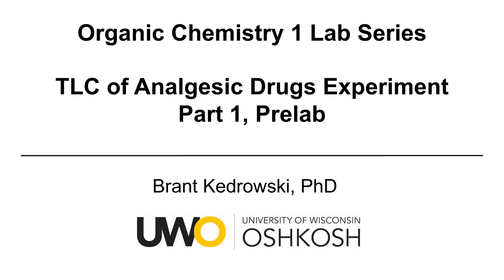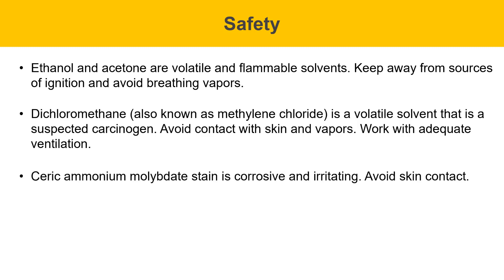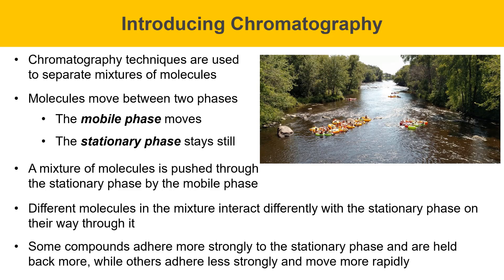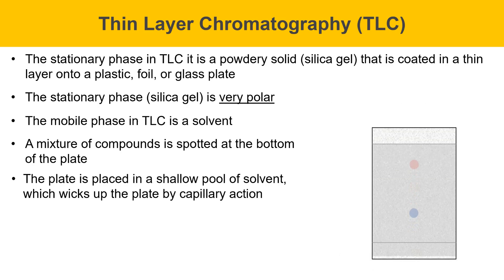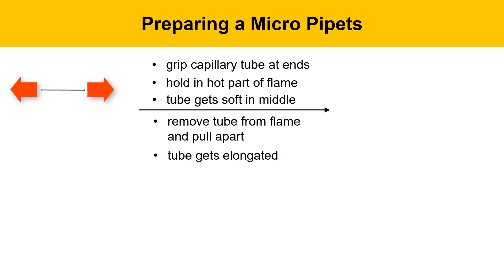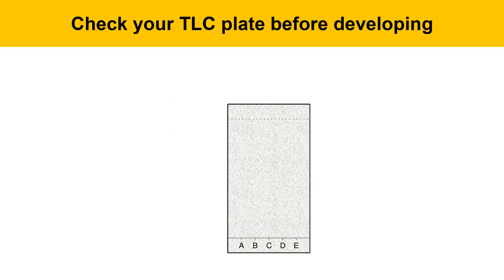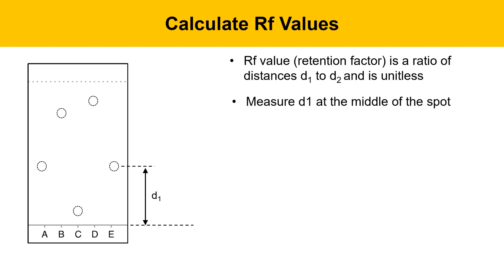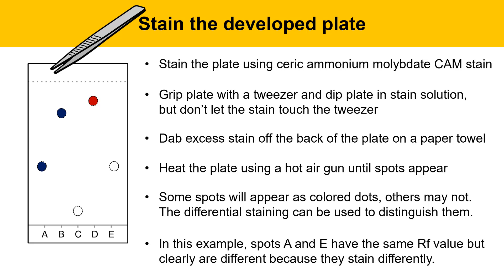TLC of Analgesics Experiment Part 1, Prelab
This video describes an organic chemistry lab experiment involving the analysis of over the counter analgesic drugs (pain relievers) using thin layer chromatography (TLC).  This is the first video in the series and is the prelab lecture.